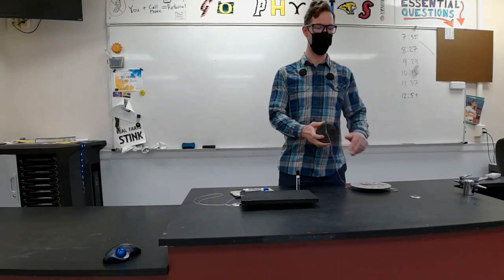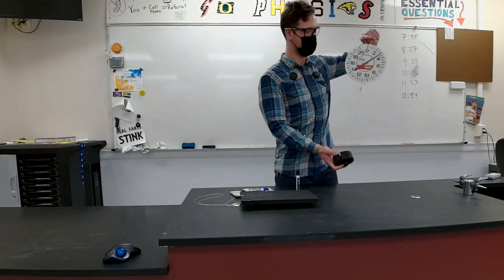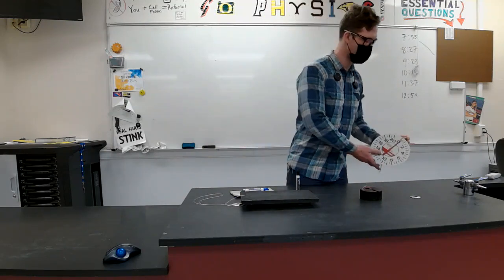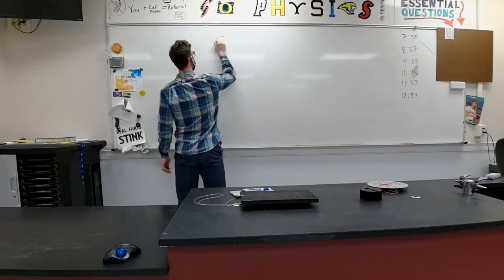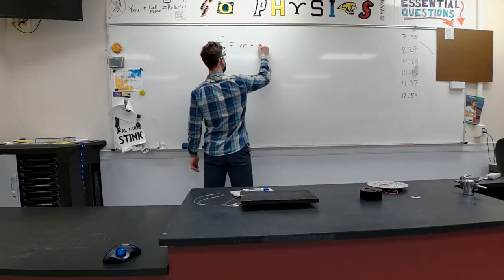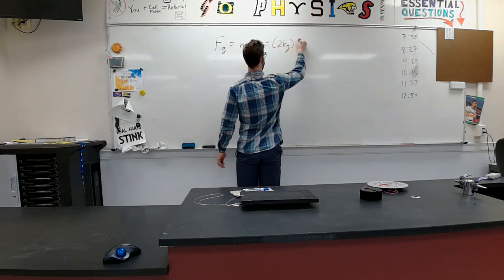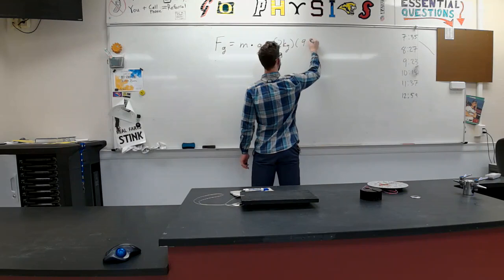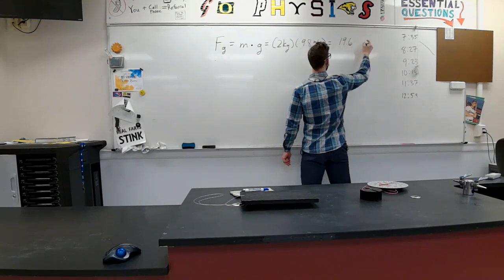2 kg friction sled